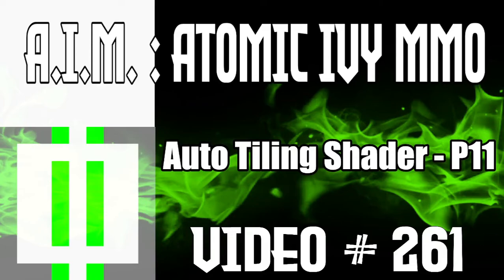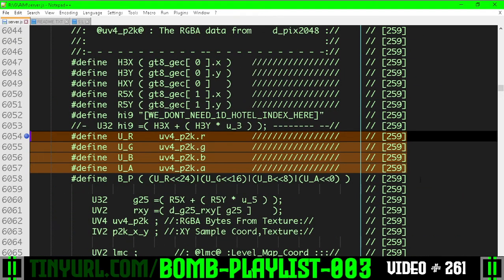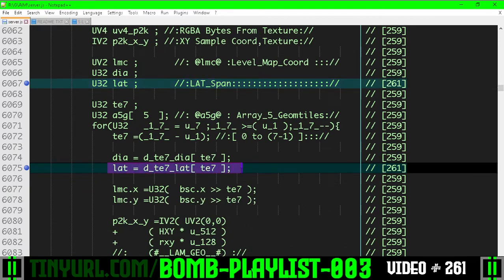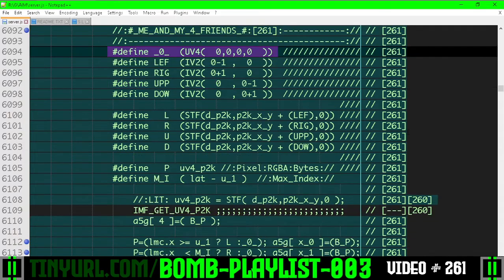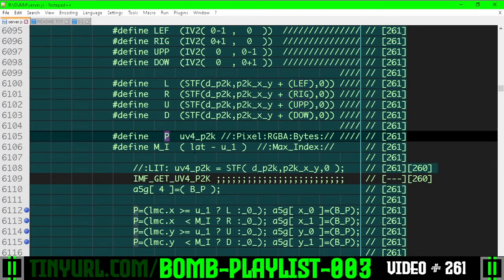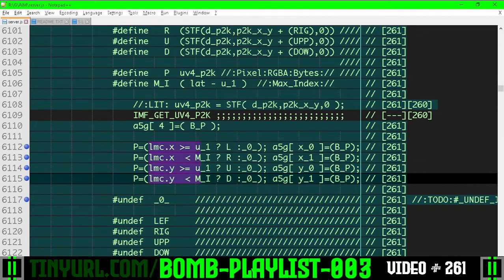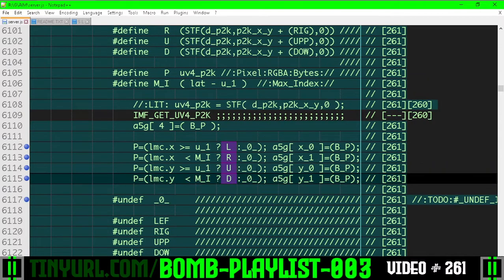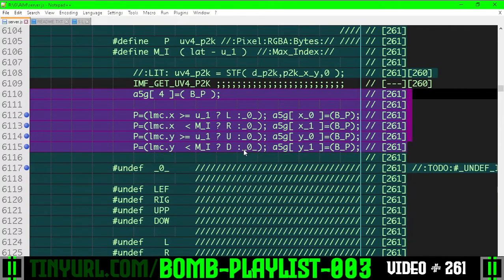261 : Auto Tiling Shader - P11